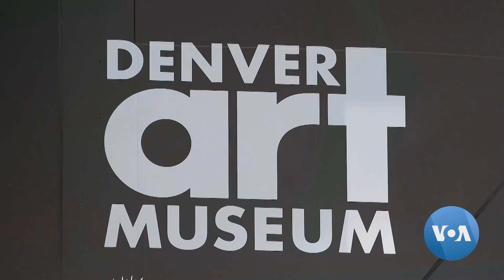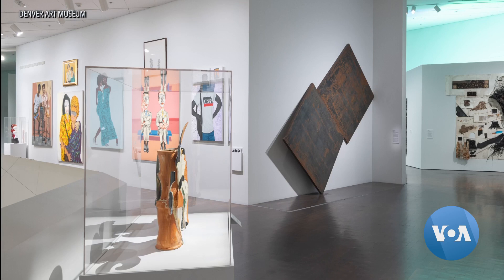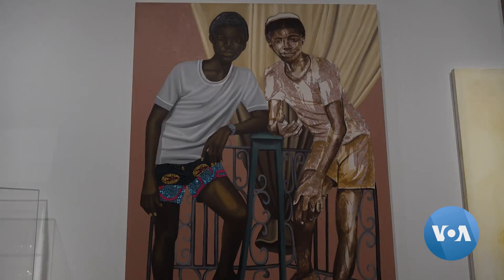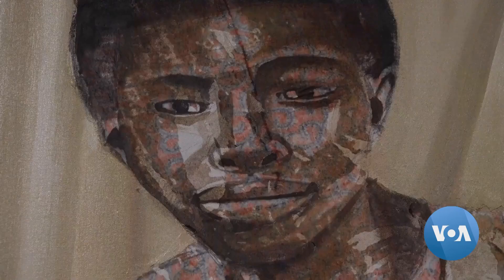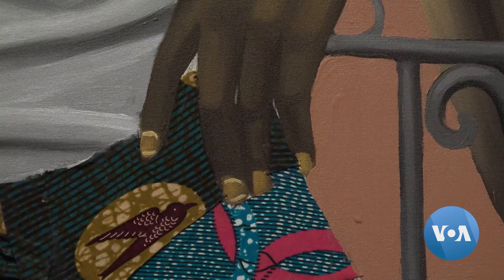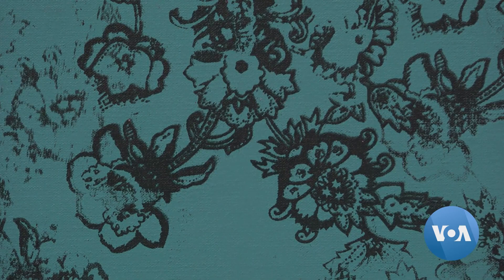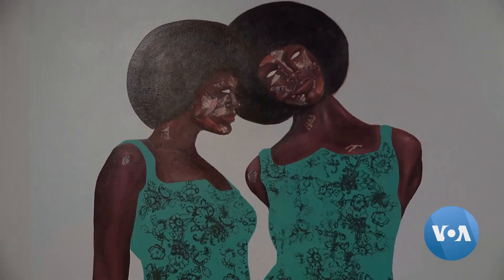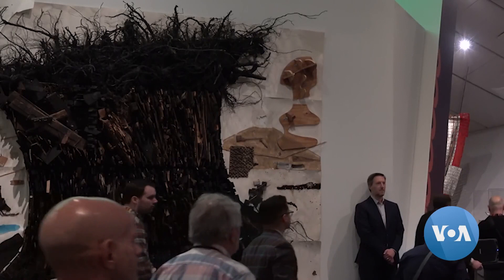Colorado Art Gallery Spotlights Ghanaian Painters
Works by Cornelius Annor and Emmanuel Taku are on display